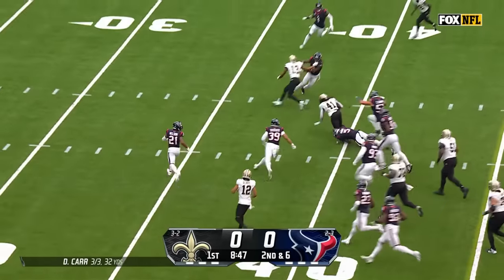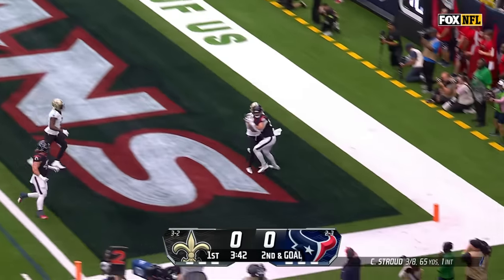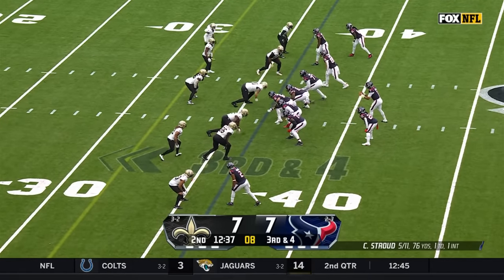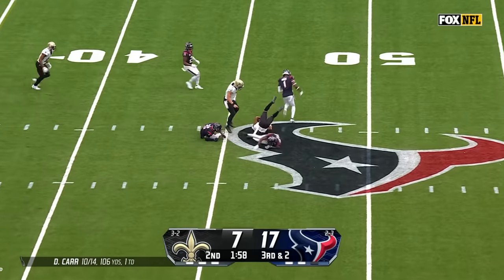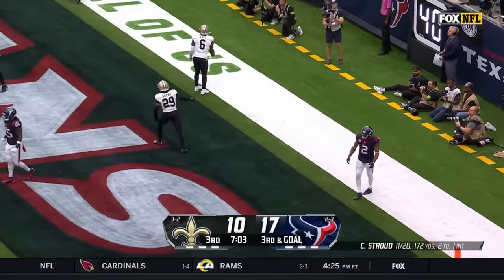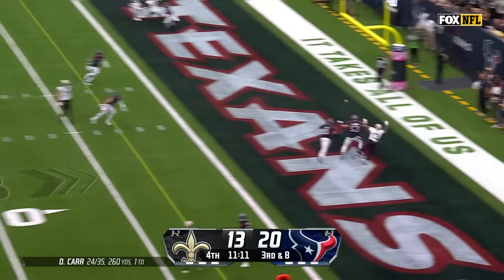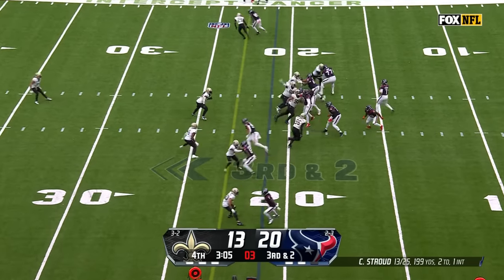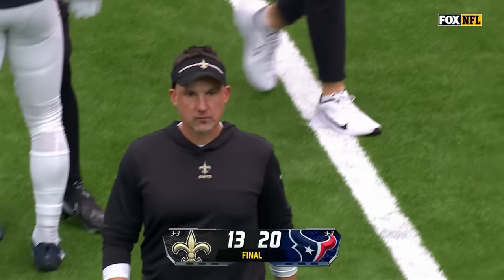New Orleans Saints vs. Houston Texans Game Highlights | NFL 2023 Week 6